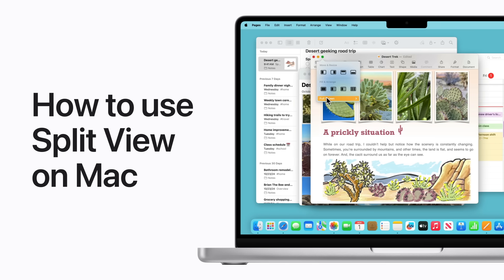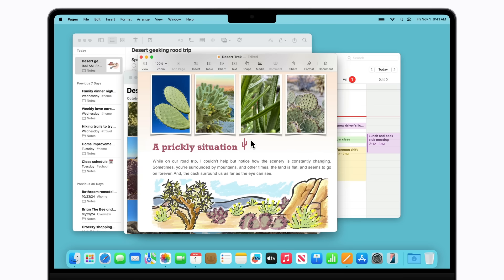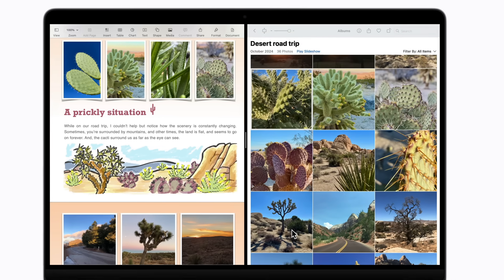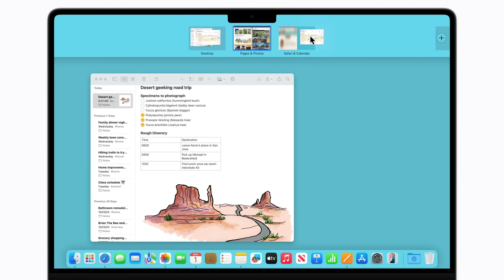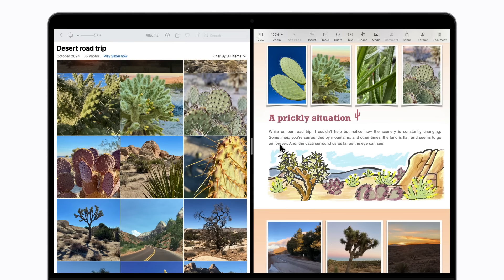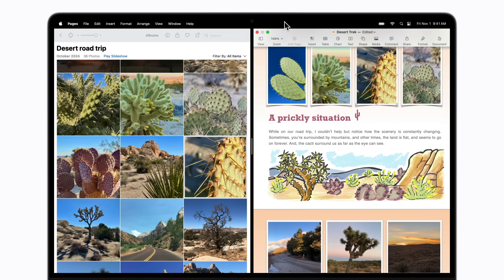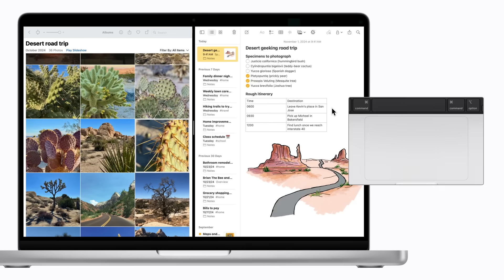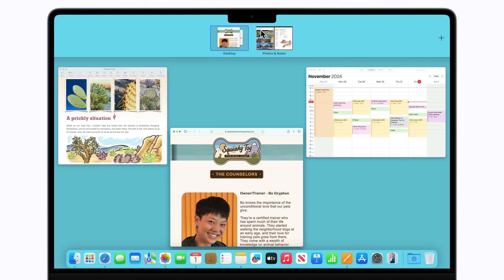How to use Split View on Mac | Apple Support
You can view two apps side by side in full screen using Split View on your Mac. Here's how to enter, exit, and switch between apps in Split View in macOS Sequoia.